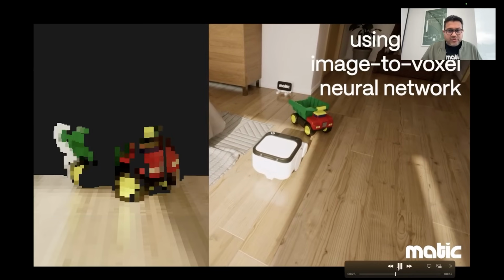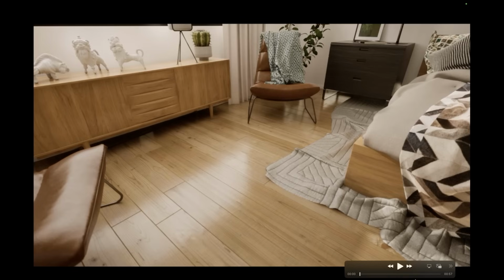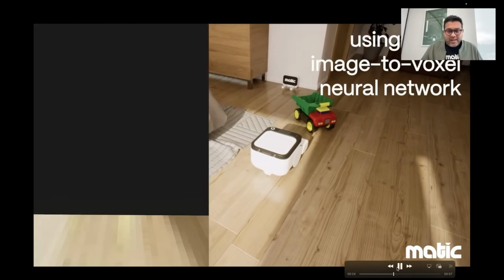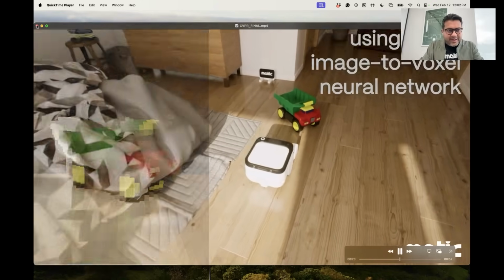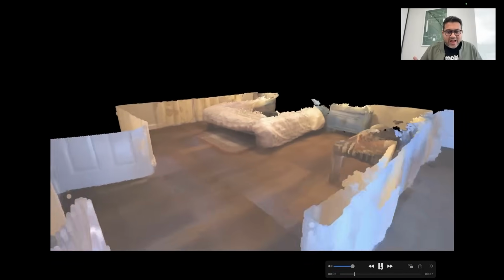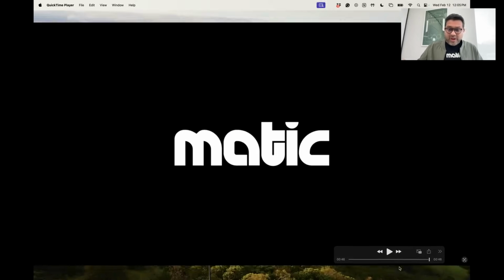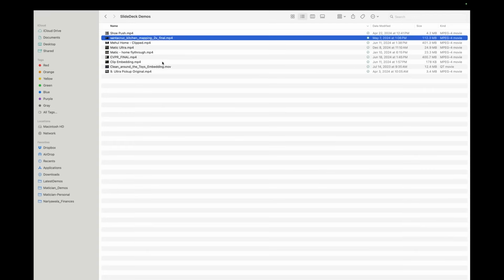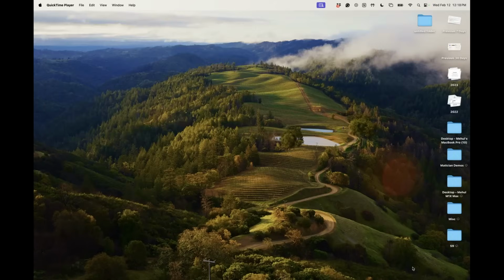An unfiltered conversation with Mehul Nariyawala, Co-founder of Matic Robots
Join Nolan Fortman and Logan Kilpatrick for a conversation about the future of home robotics with Matic CEO Mehul Nariyawala. We dive deep into the challenges of on-device AI, scaling robot production in America, where humanoids are going, and more!

00:00 Introduction to Matic Robotics
02:52 Challenges in Scaling Robotics Technology
05:59 Vision-Only Robotics: The Matic Approach
09:03 Mapping and Navigation in Indoor Environments
11:55 User Experience and Product Design Intentions
14:54 Edge Computing and Privacy Considerations
17:46 Cost Efficiency in Robotic Intelligence
21:11 The Evolution of Robotics Technology
23:58 Future Capabilities and User Expectations
28:18 The Evolution of Robotics and Safety
29:04 Software vs. Hardware in Robotics
31:21 Continuous Improvement and User Experience
33:09 Personalization in Home Robotics
36:11 Scaling Challenges in Robotics
39:26 Minimum Lovable Product in Hardware
41:20 Consumer vs. Industrial Robotics
45:24 The Future of Robotics Adoption
53:09 Tech Stack and Future Aspirations

Note: This video reflects the personal views of Logan and Nolan and does not represent the views of their employers (past, present, or future).